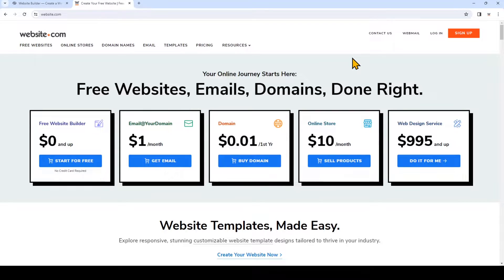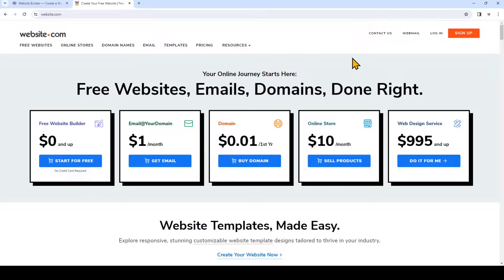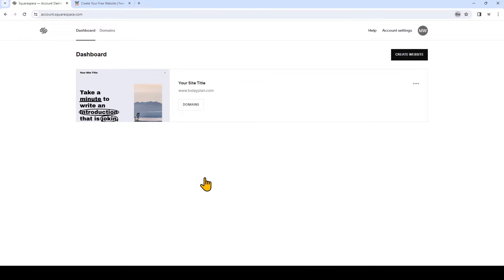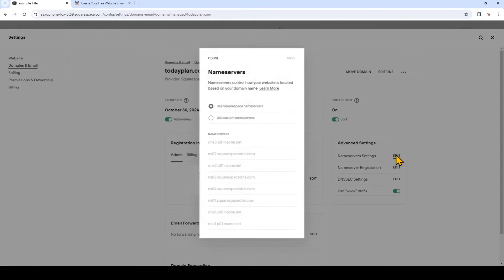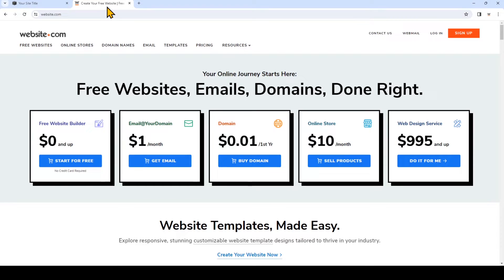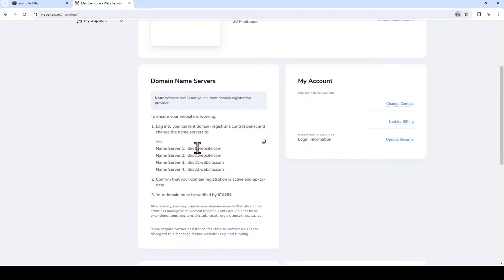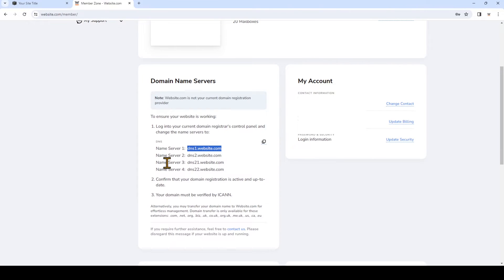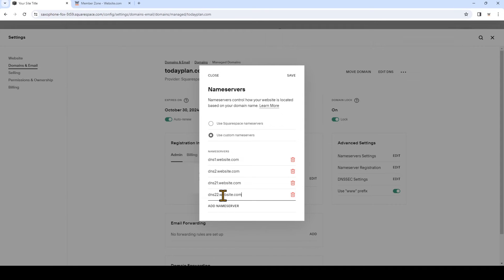How To Change Nameservers In Squarespace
Find out how change the nameserver for your domain in Squarespace.

Make your website with Website.com!